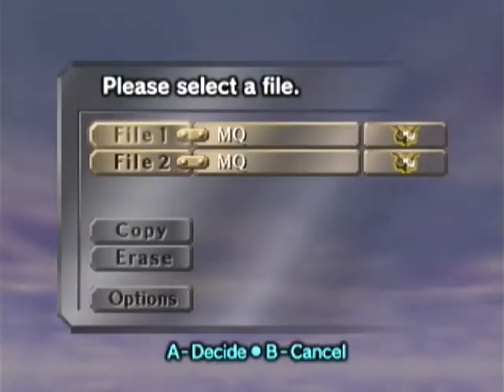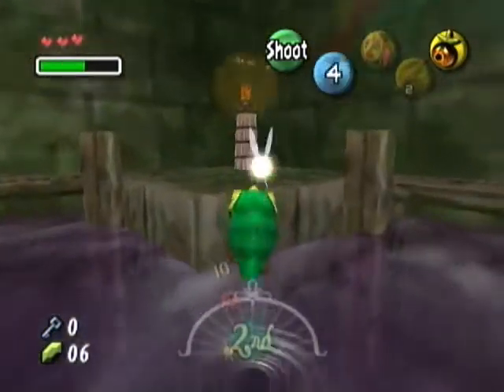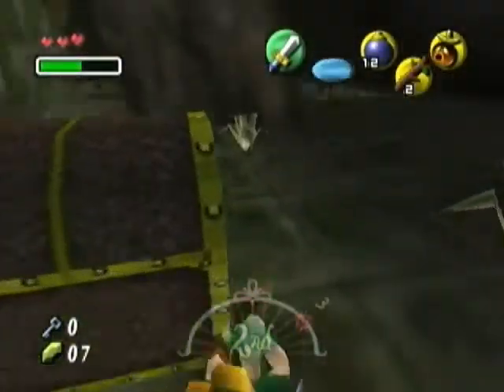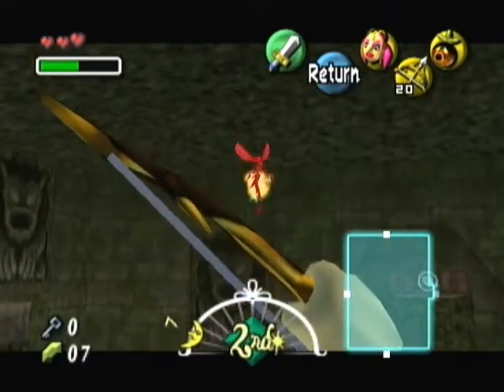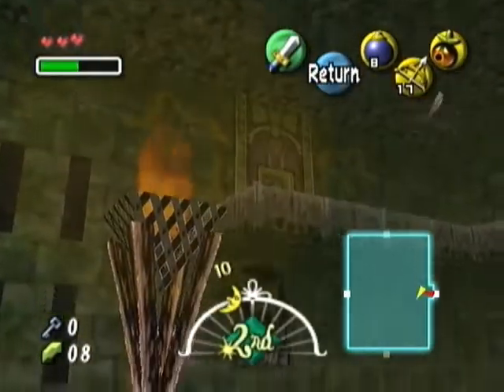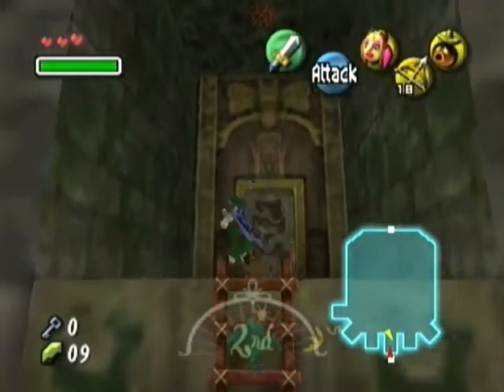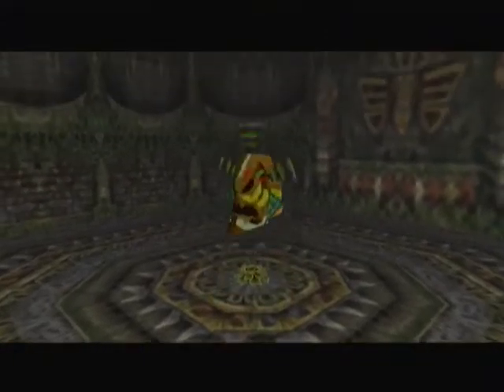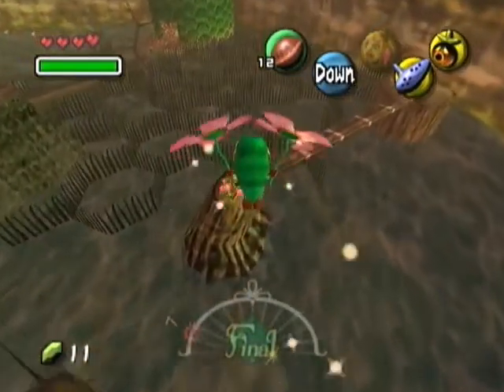Majora's Mask Master Quest part 2 - Woodfall Temple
Majora's Mask Master Quest is a ROM hack I worked on last year. It aims to do something similar to its Ocarina of Time counterpart - change around the dungeons to make the game challenging in a different way. In addition, some overworld areas were also changed and this can be seen in parts of the video.

This hack works and was tested on the N64 console and Wii Virtual Console. It should work fine on any emulator if you make sure to change the memory setting to 8MB.